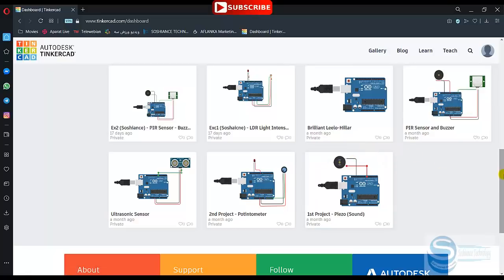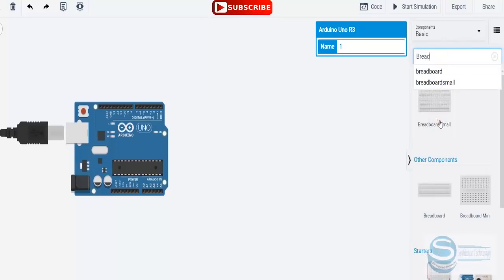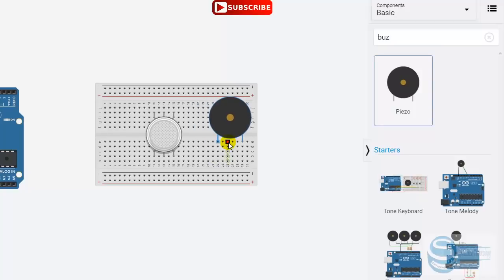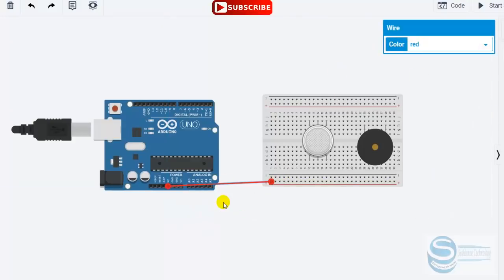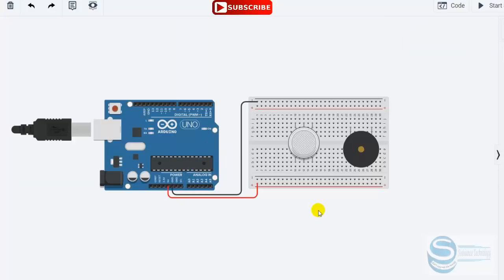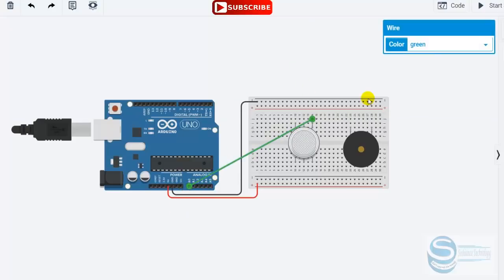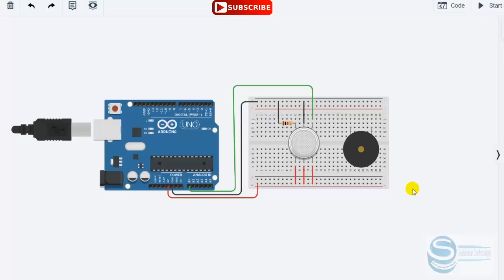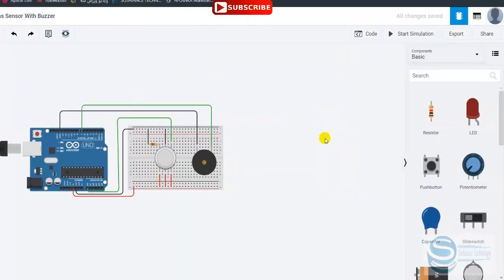Arduino Gas Sensor with Buzzer in Tinkercad | 2021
Hello fellas,
In this video, I have simulated ArudinoGasSensor as the input and Piezo Buzzer as the output alarm...